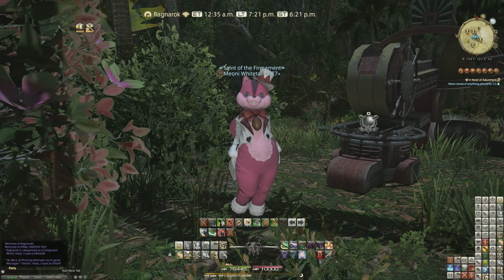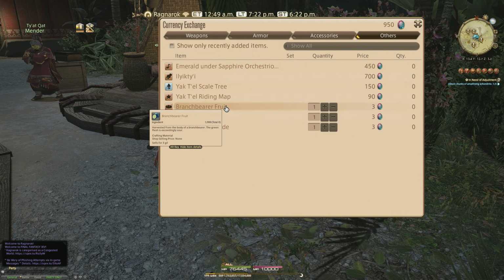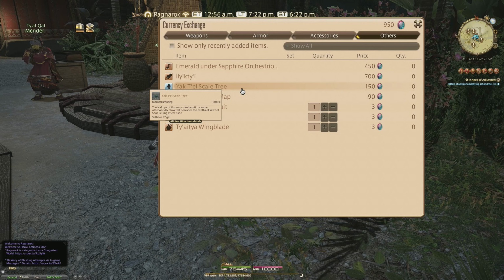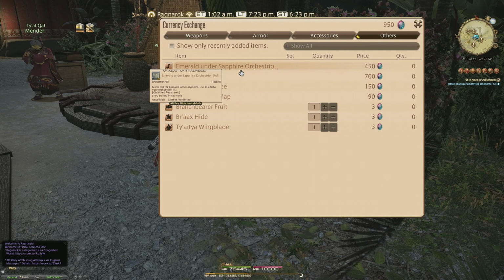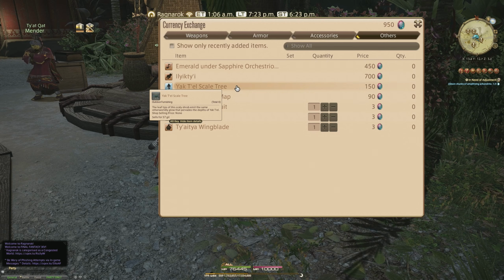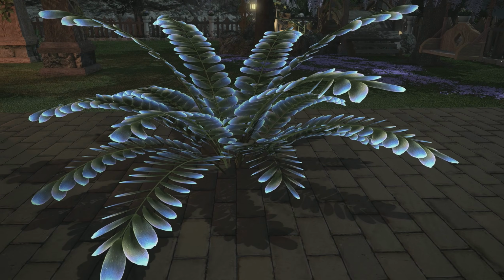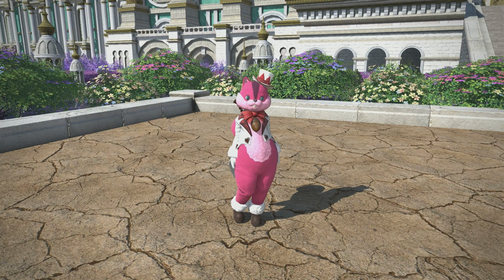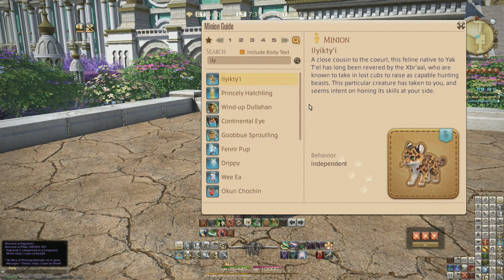FFXIV: Dawntrail Shared Fate Rewards - Zone 3 - (Contains Zone Spoilers)